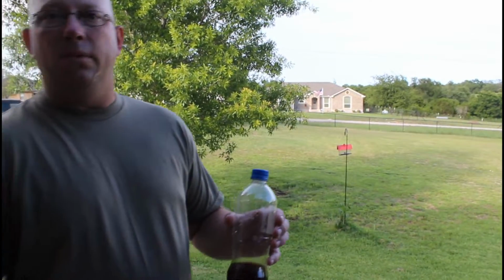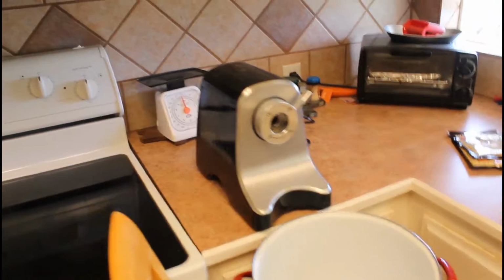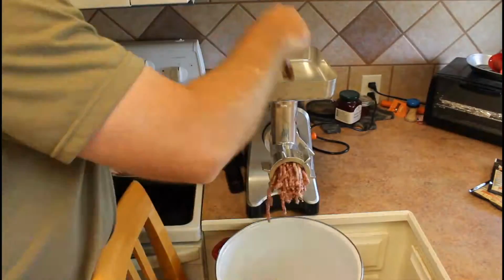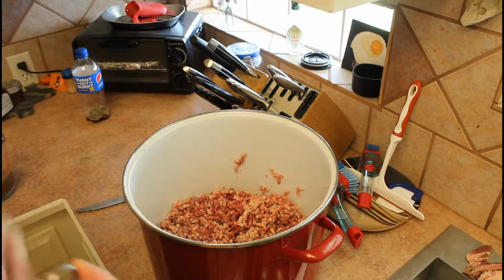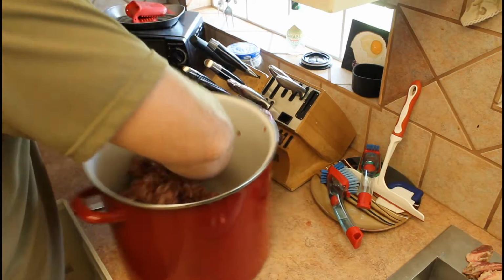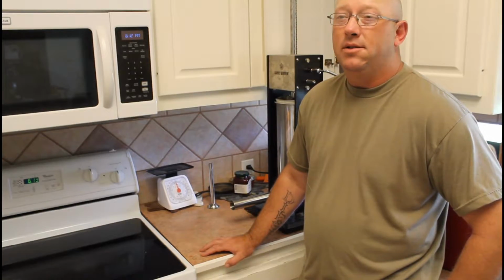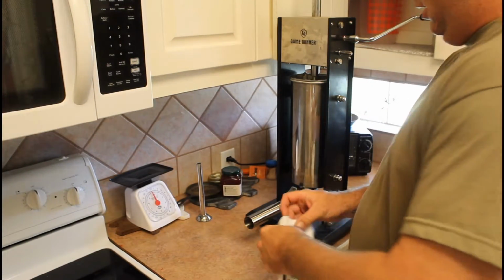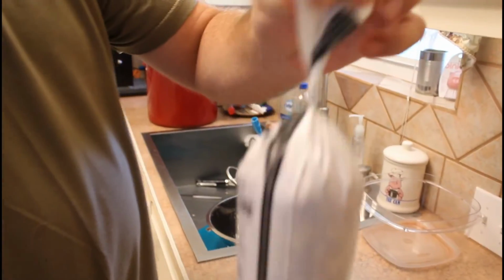Wild Hog Breakfast sausage (Catch Clean Cook)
Step by step instructions on how to make sausage from wild game at home. This is the end process after the animals has been butchered.

Processing equipment and seasonings:

LEM Backwoods Maple Breakfast Sausage Seasoning
LEM Backwoods Regular Breakfast Sausage Seasoning
LEM 1/2HP Grinder
LEM 7lb Sausage Stuffer
LEM Game storage bags